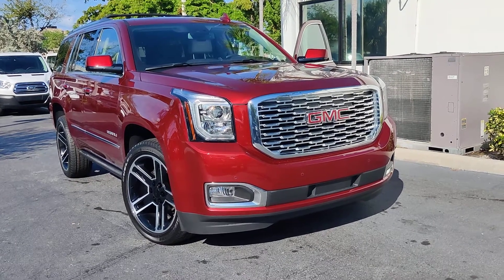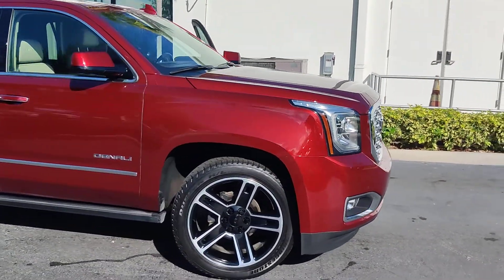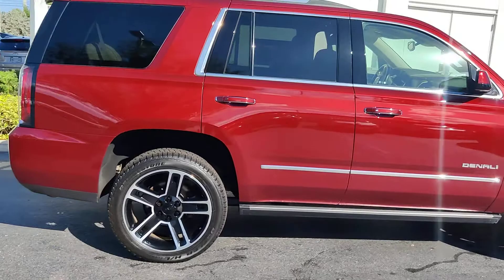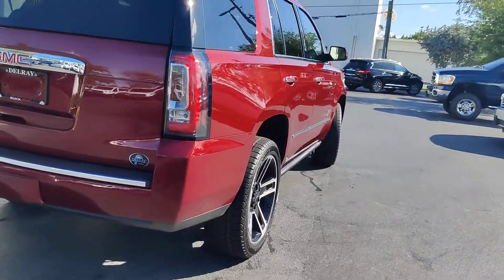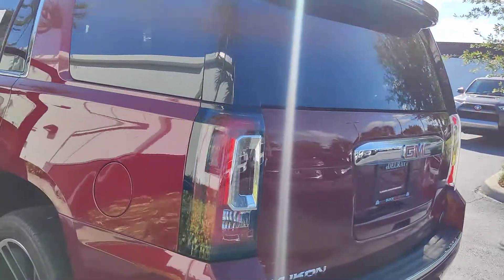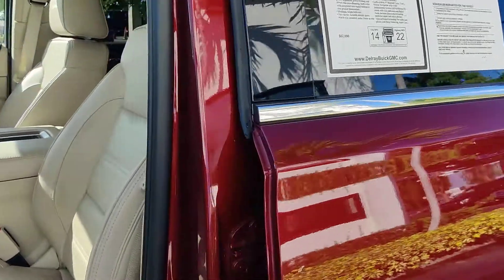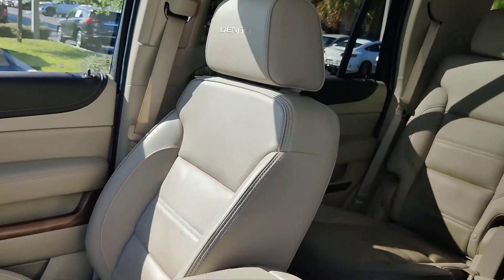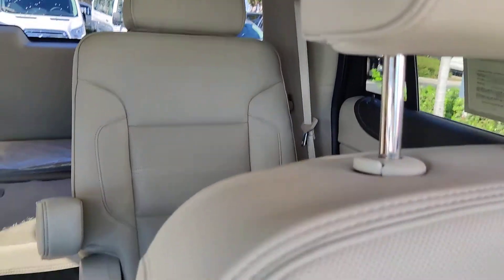2020 GMC YUKON DENALI ULTIMATE! SHORT VIDEO.